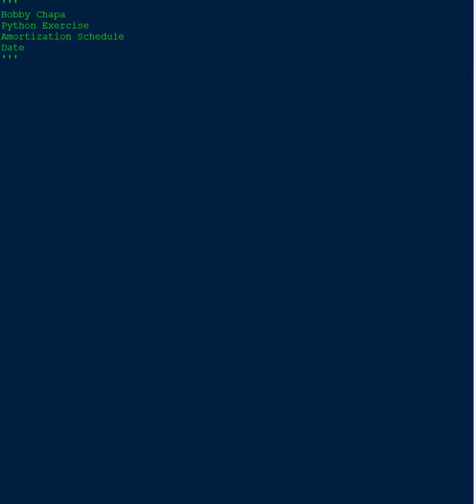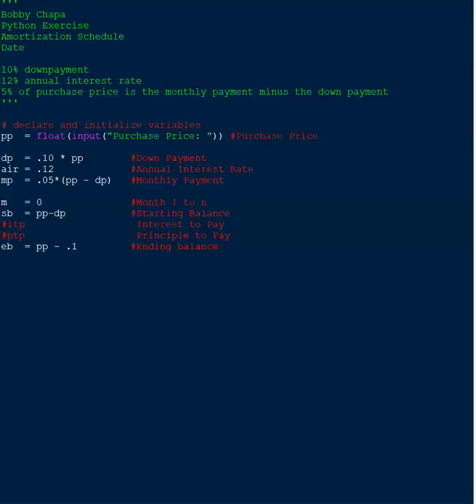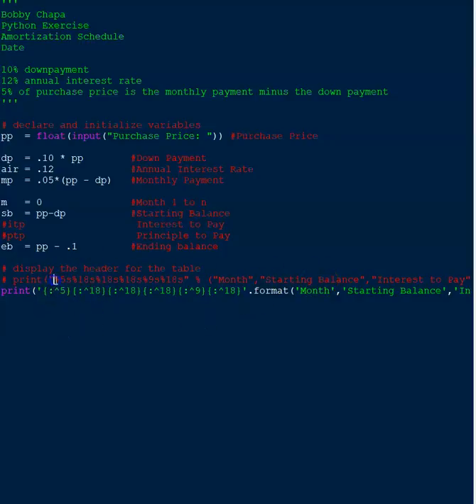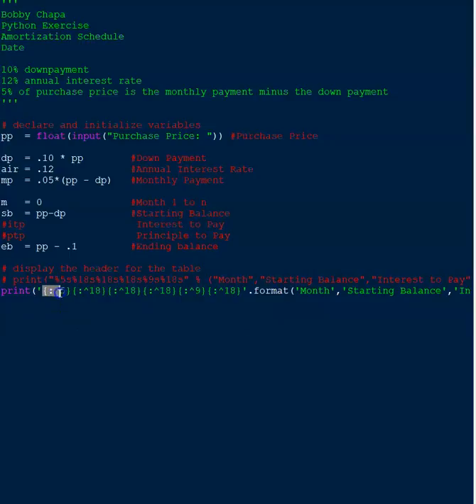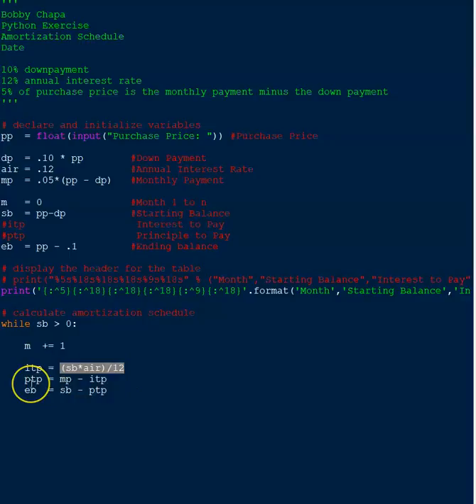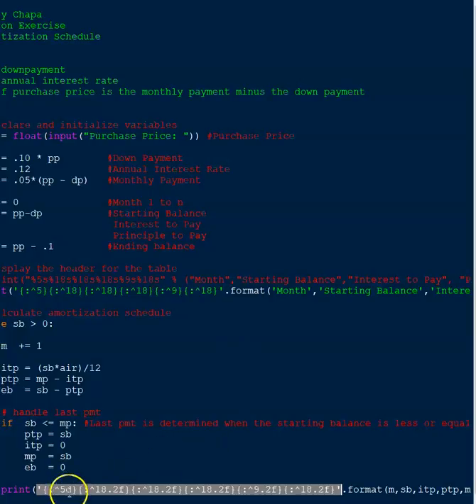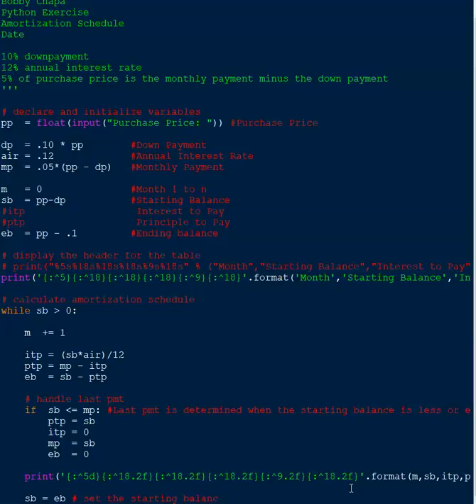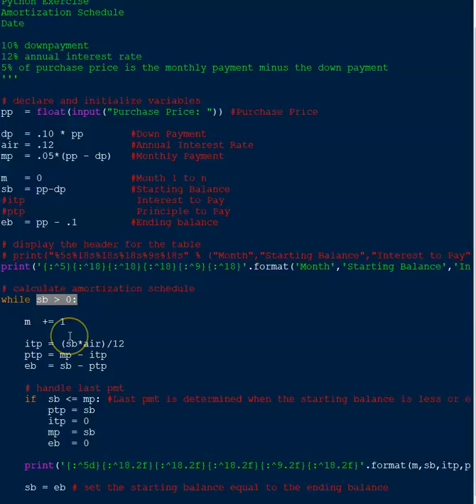Amortization Schedule WhileLoop Formating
Amortization schedule to demonstrate a while loop and formating in Python